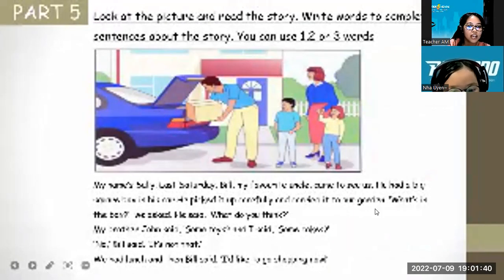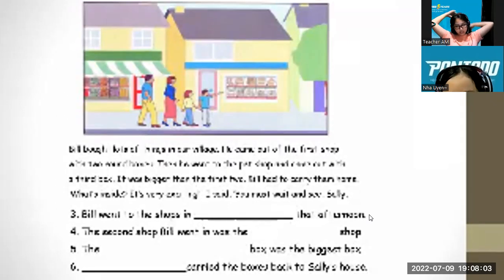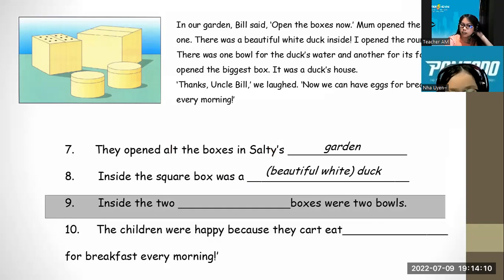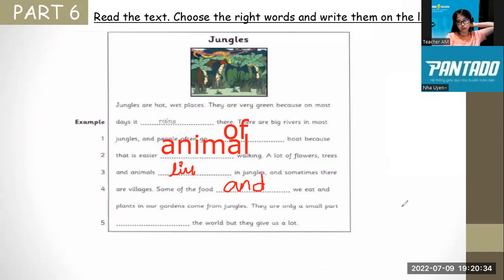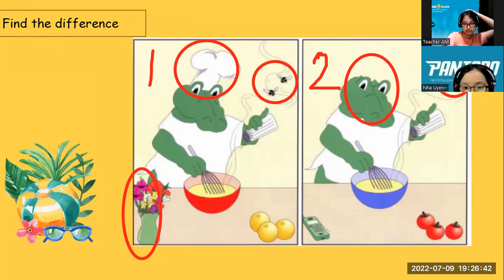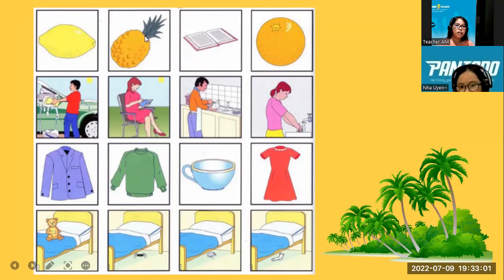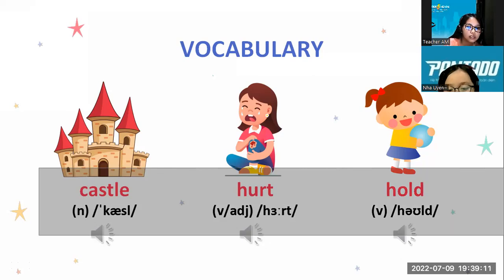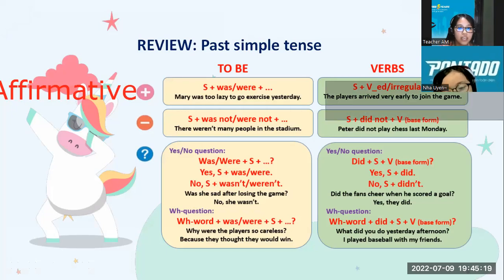PK2109098- FUN FOR MOVERS- UNIT 29B&C- JULY 9, 2022